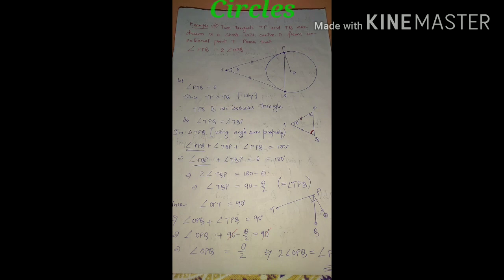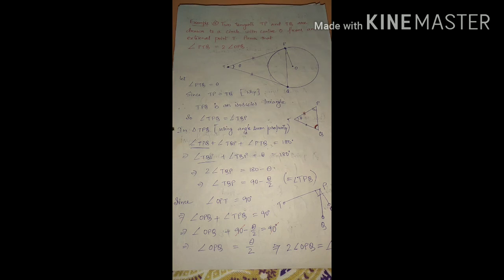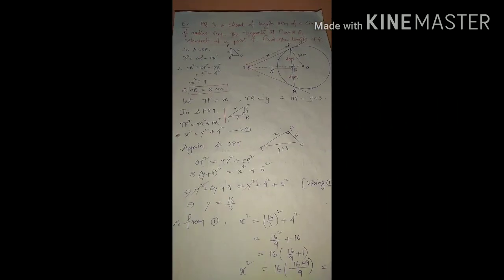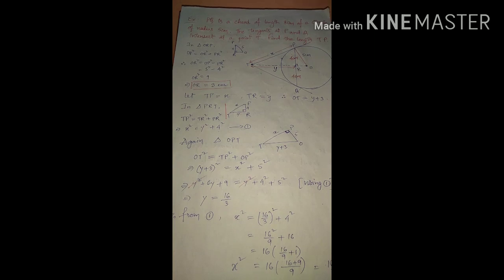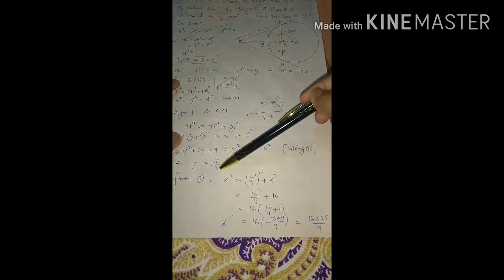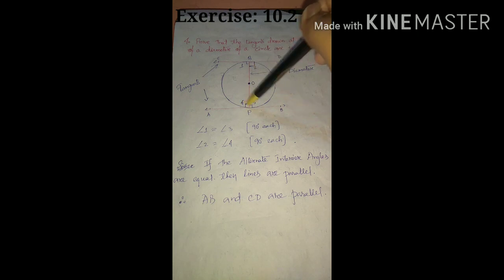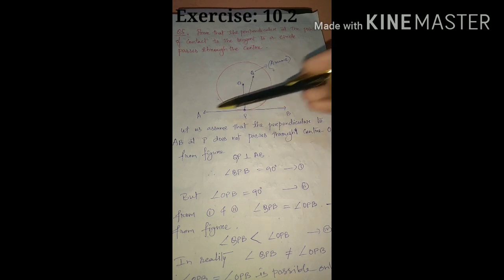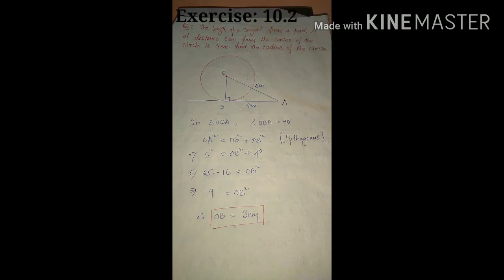Circles (class 10)